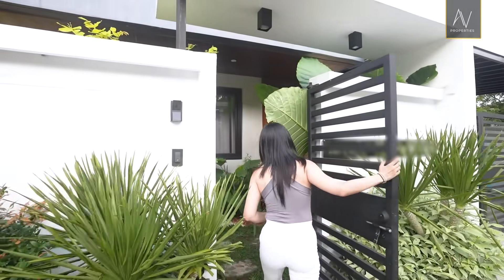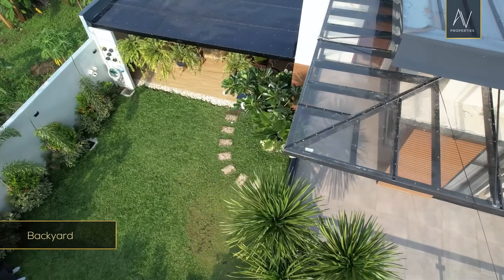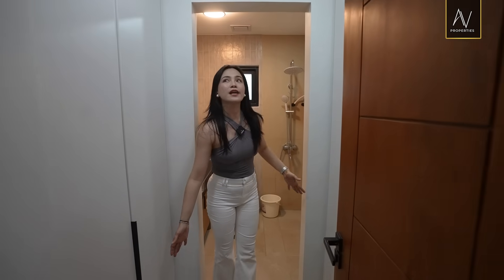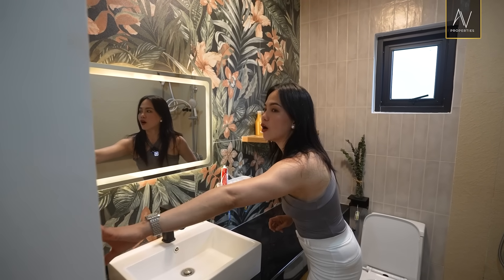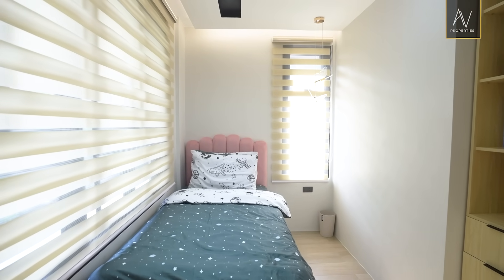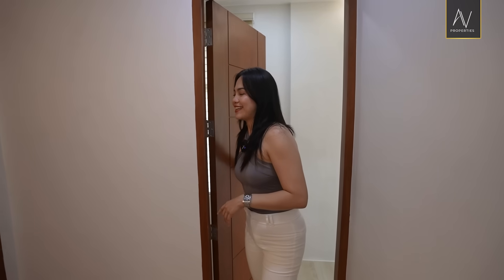House Tour 144 • The Boho Chic Haven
Boho Chic Haven 🤎🤎

Unveiling an Exceptionally Satisfying and Aesthetically Pleasing Home

📍 Binangonan Rizal

🔘 Property Details

▫️5 Bedrooms
▫️3 Bathrooms
▫️Powder Room
▫️2-Car Carport
▫️ Lanai Area
▫️ Balcony
▫️ Furnished

💵 Asking Price:
₱21,000,000 Negotiable

▪️Cash or Bank Financing

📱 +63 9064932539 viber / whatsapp